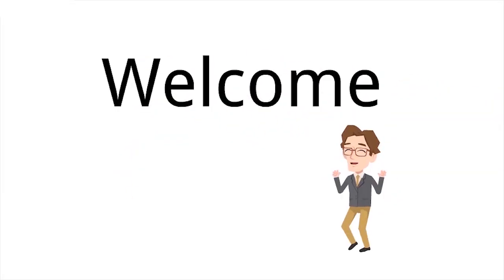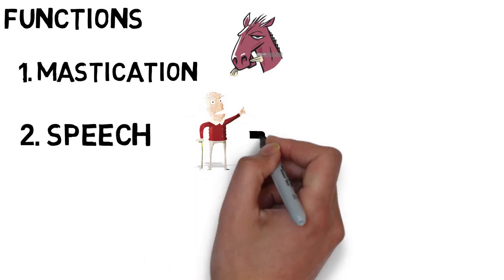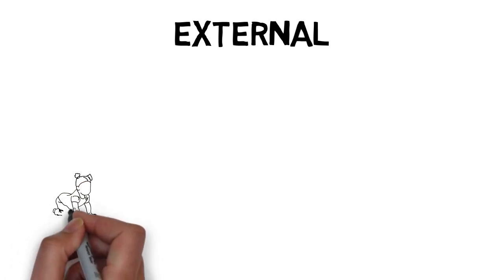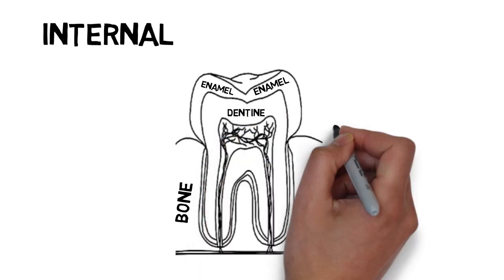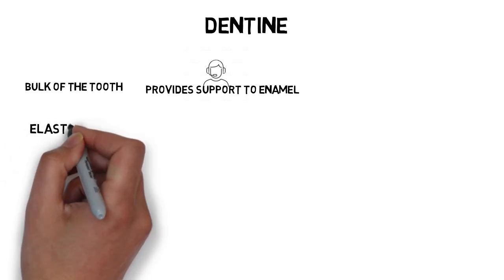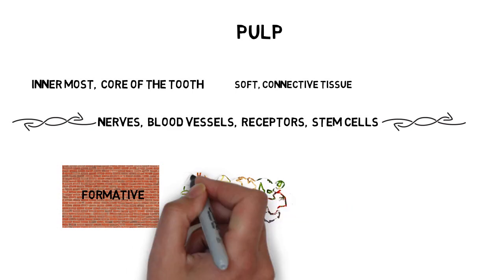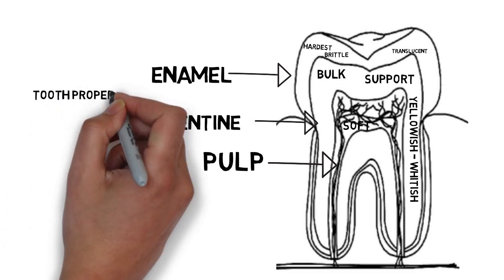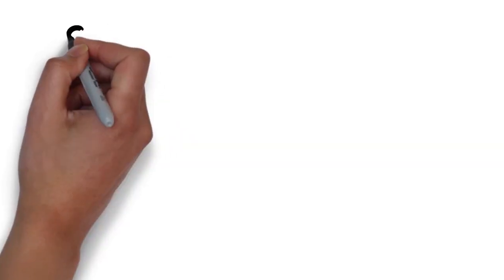The Basic Structure of Tooth | Oral Biology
A brief introductory video on "The Tooth"
This starts the series of Oral Biology. I will be making more detailed videos regarding the important structures of our Oral Cavity.
Sill improving on the flutter in my speech. So apologize for that.
Books: TenCate's Oral Histology and Wheeler's Oral anatomy